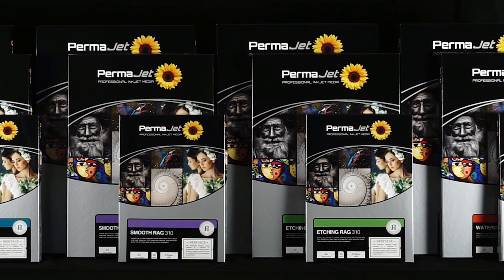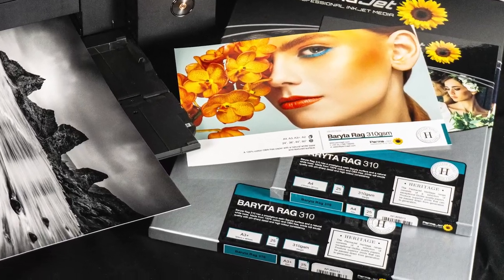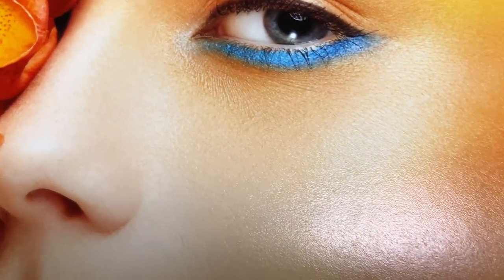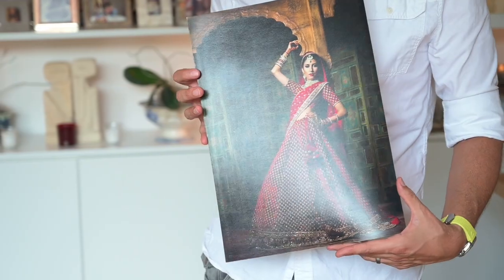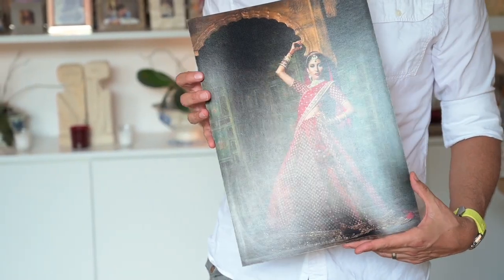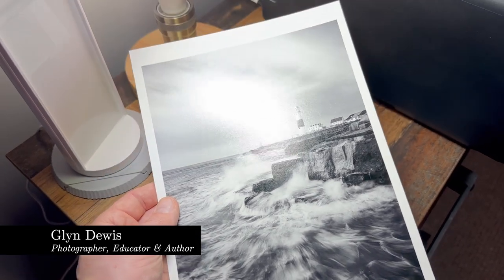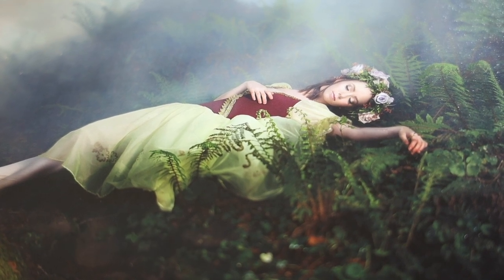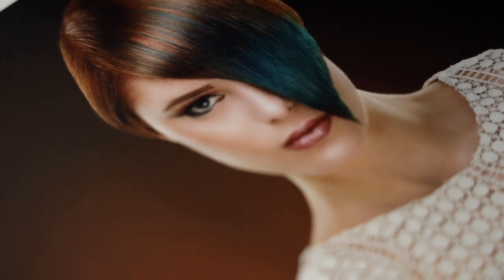PermaJet Heritage Baryta Rag 310 Overview | Satin Fine Art Inkjet Paper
Baryta Rag 310 is a new fine art paper from PermaJet's Heritage Range. Discover the qualities of this paper and see how it prints in this overview video.